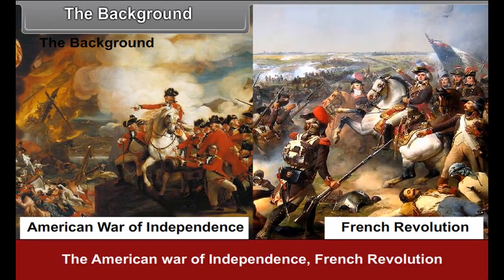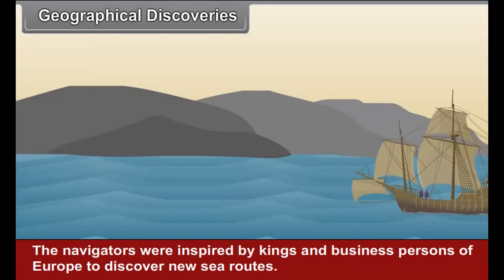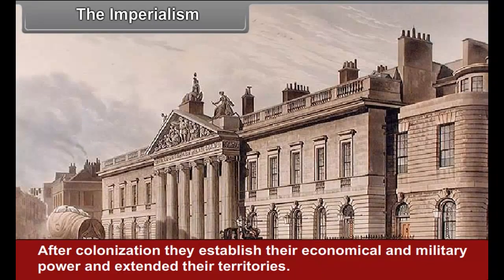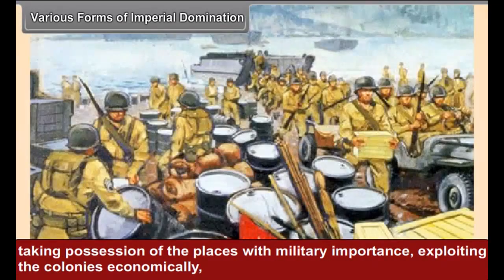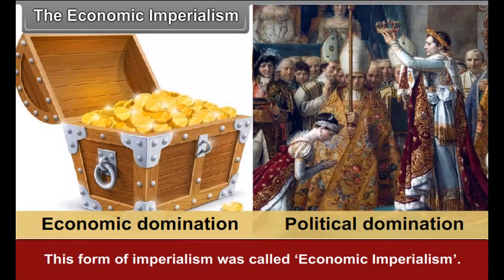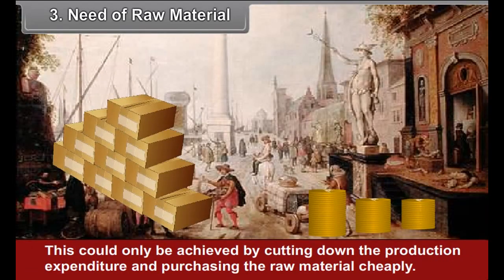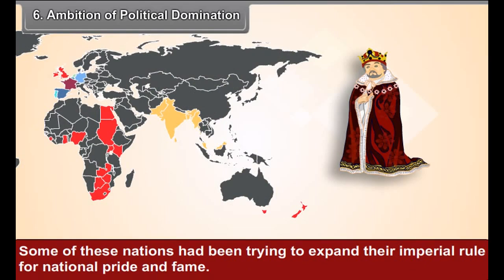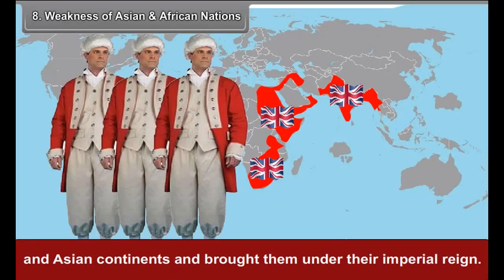class 10 social science The Imperialism Geographical Discoveries and Imperialism